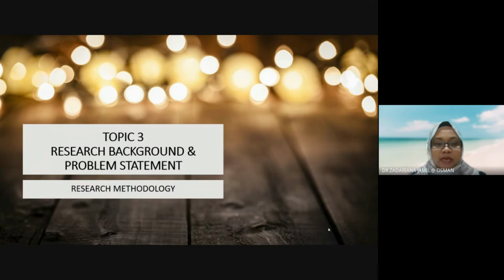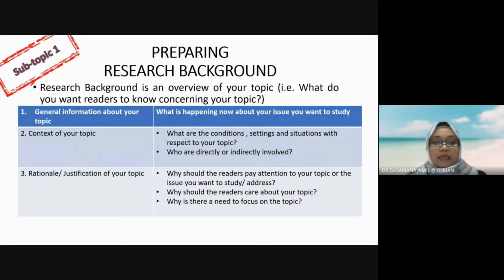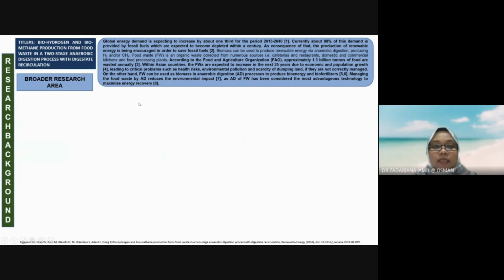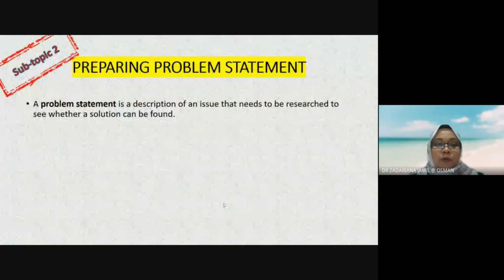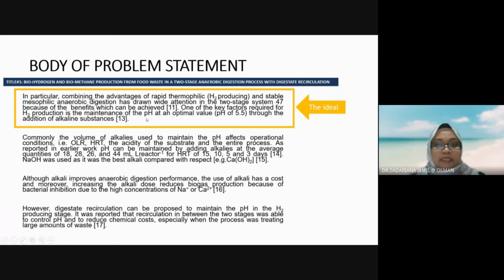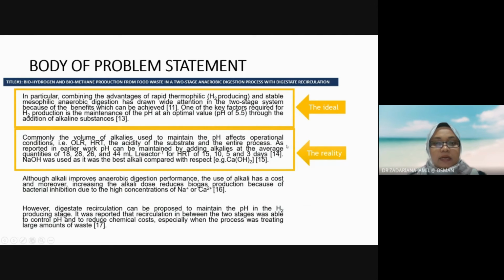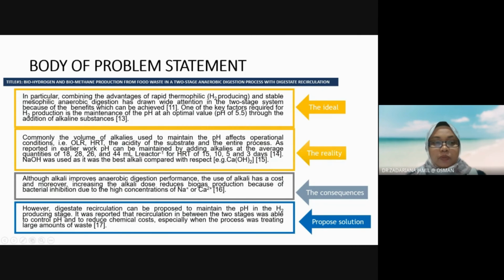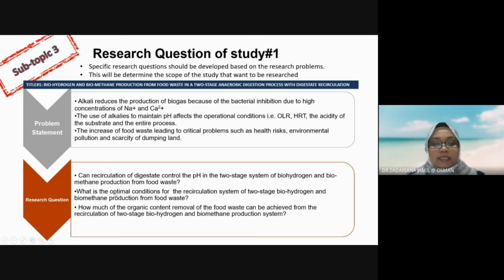TOPIC 3: RESEARCH BACKGROUND & PROBLEM STATEMENT